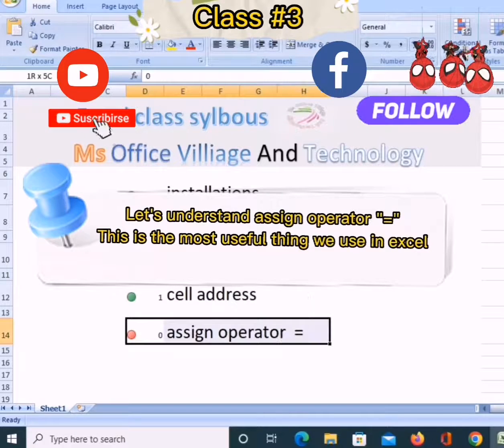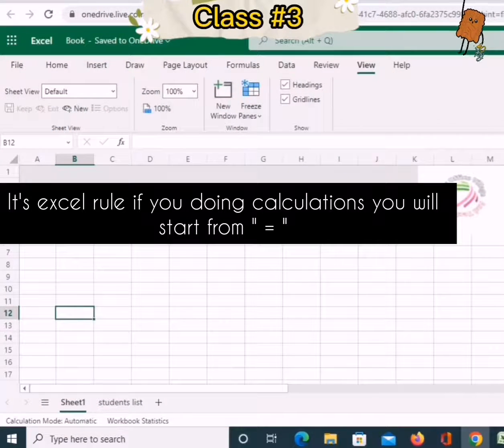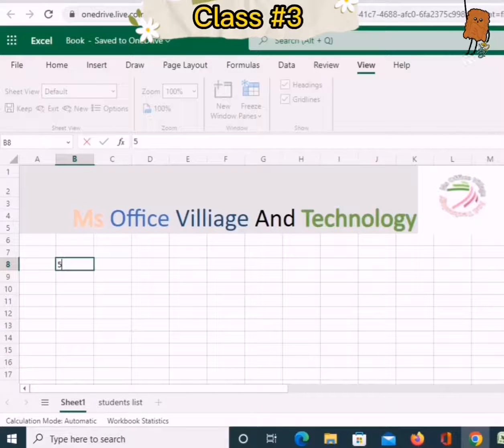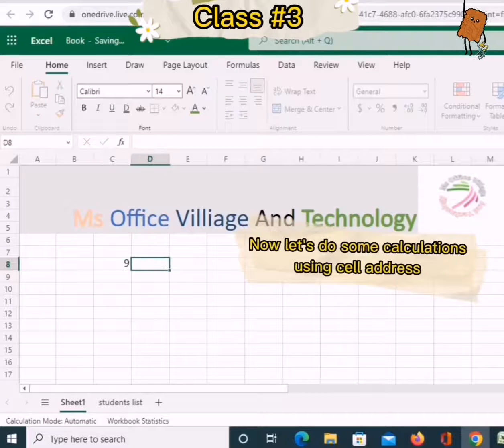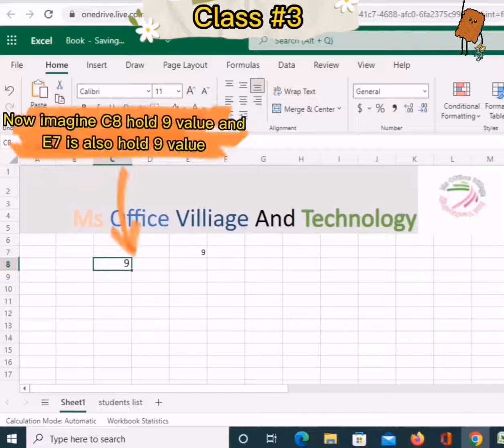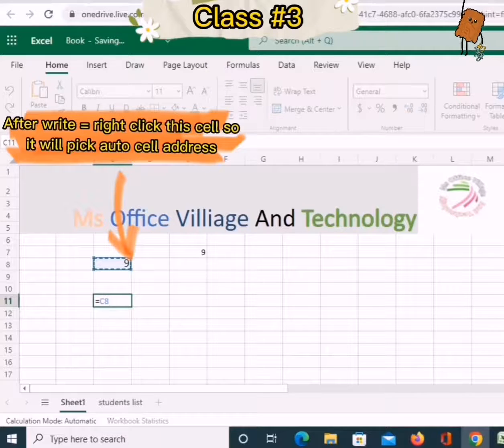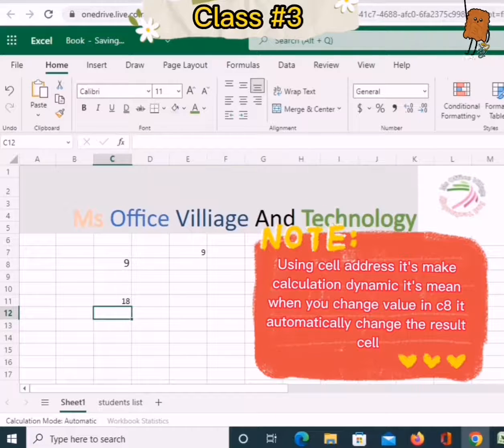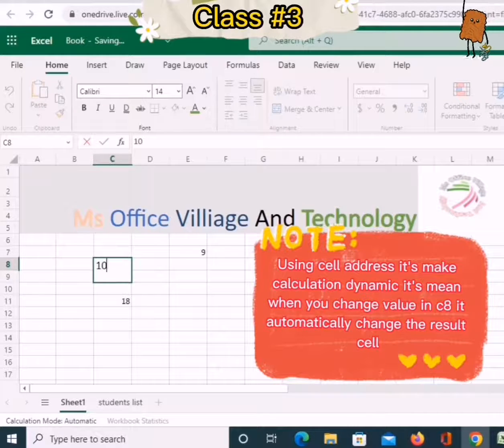excel class 3 | ms office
ms excel class 3
in this video we will use assign operator
in excel